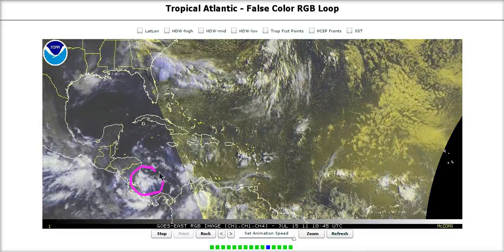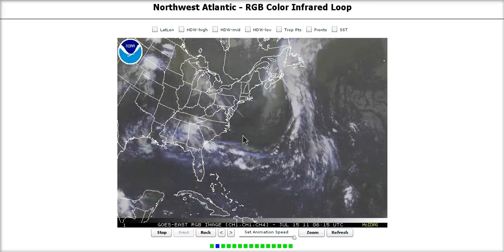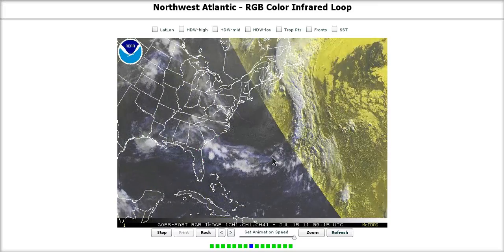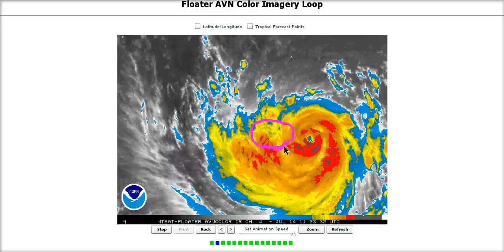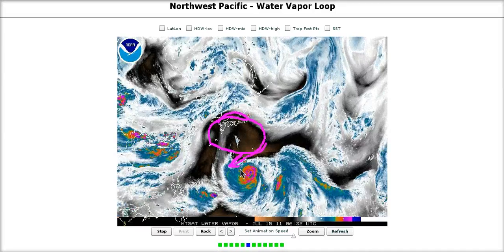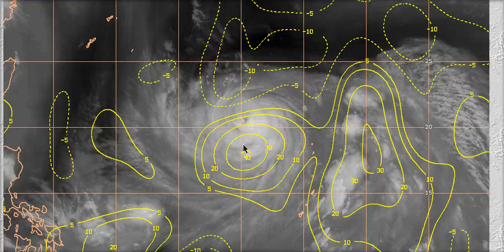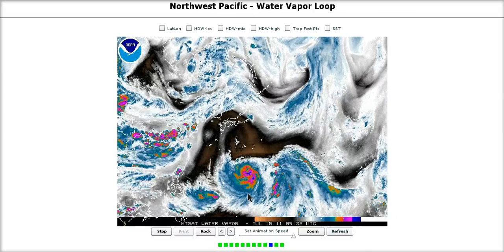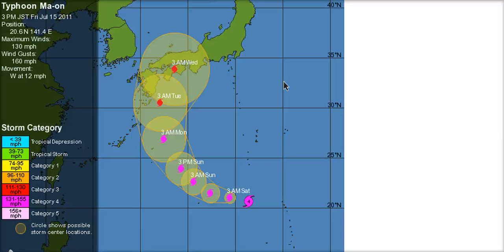Tropical Tidbit for Friday, July 15th, 2011